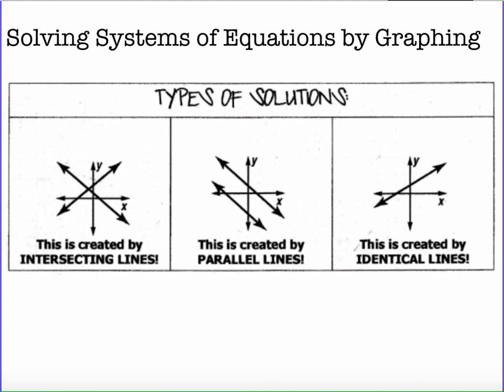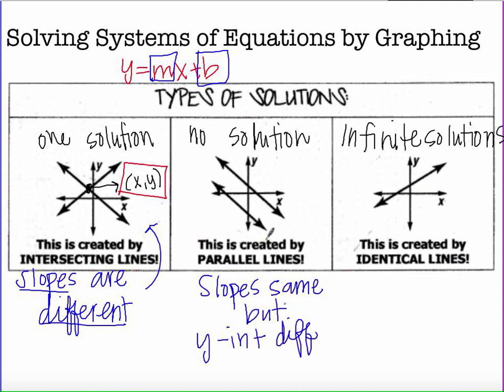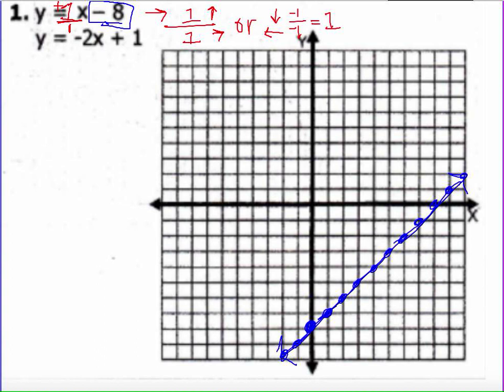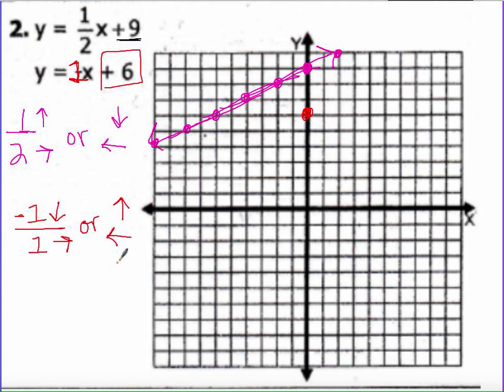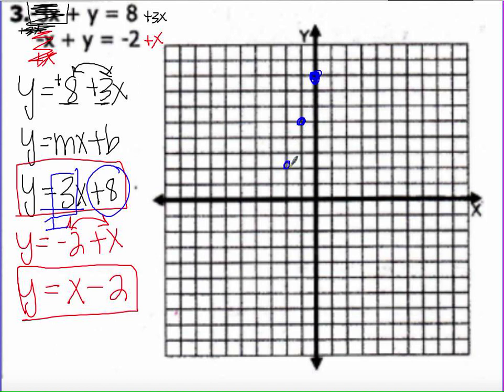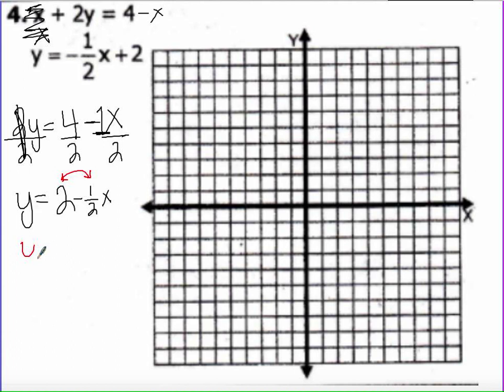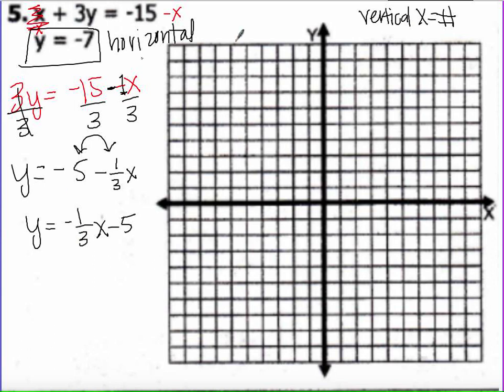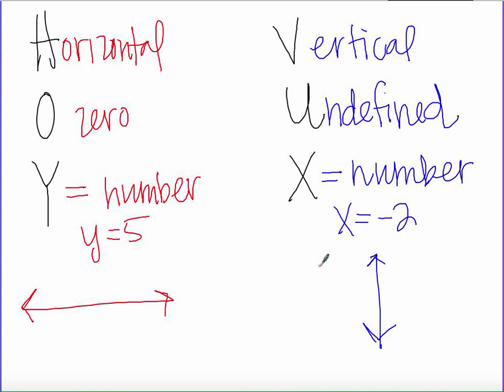Solving Systems by Graphing Lesson